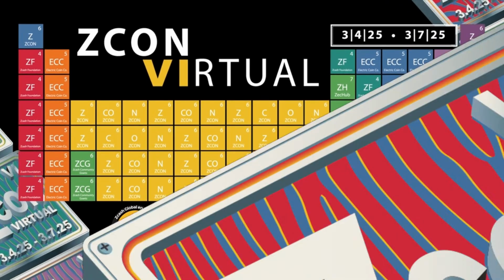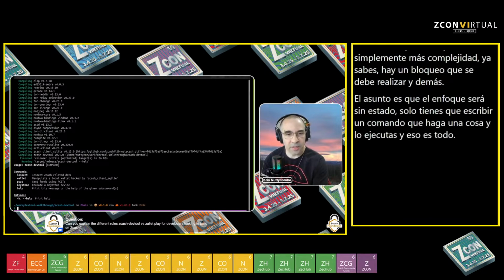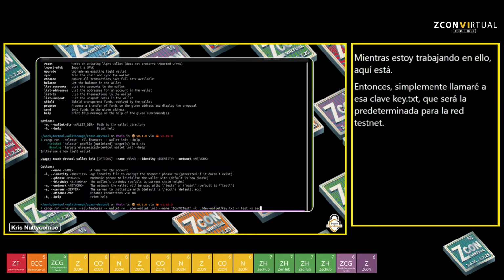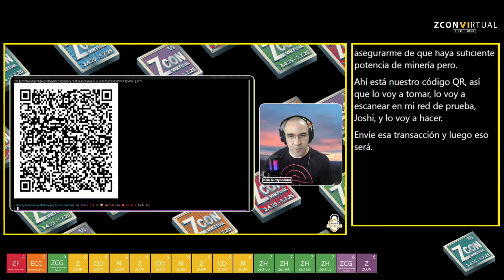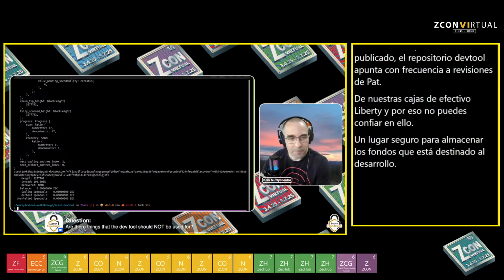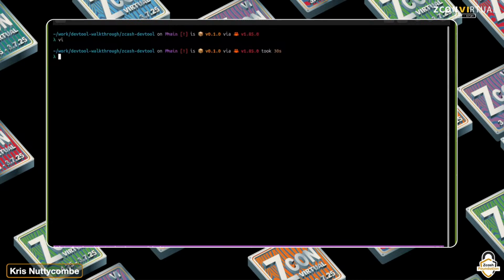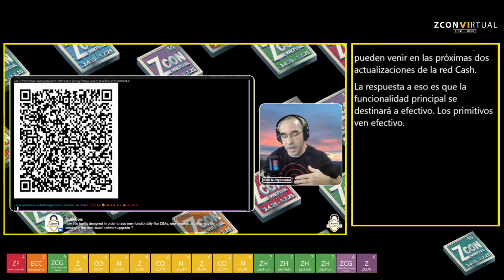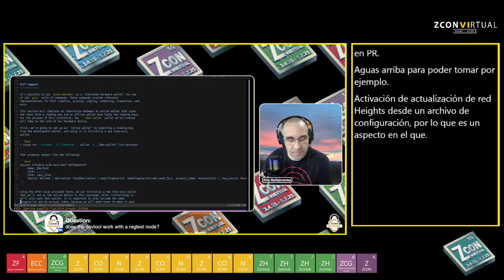Zcon VI en Español